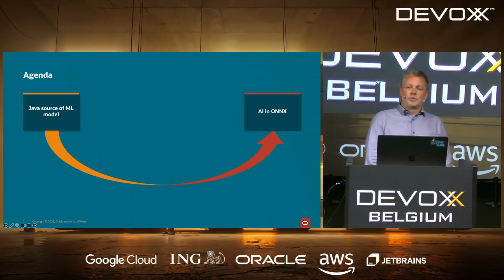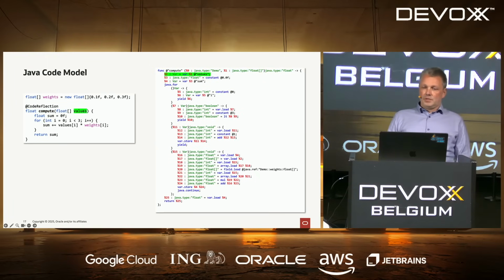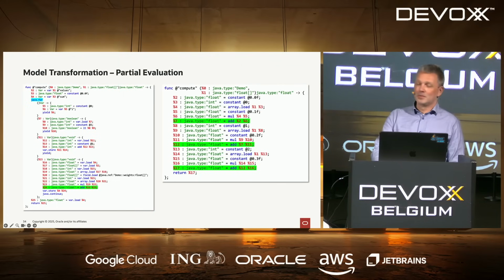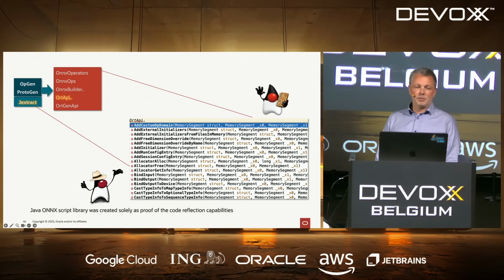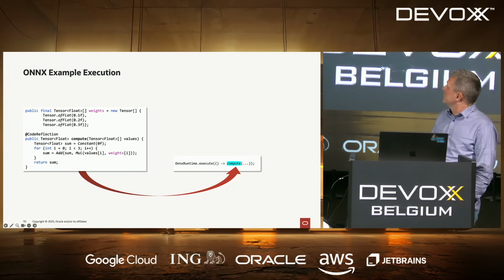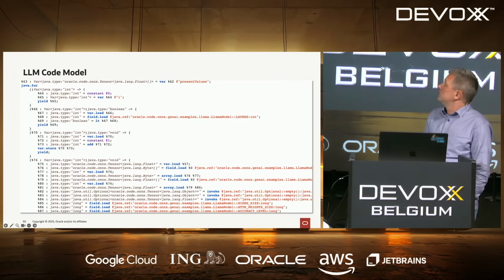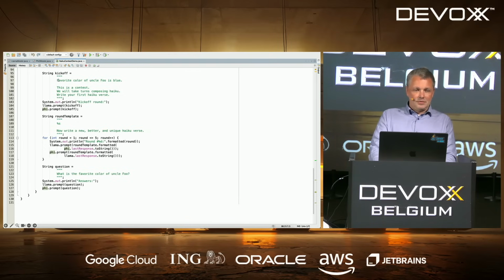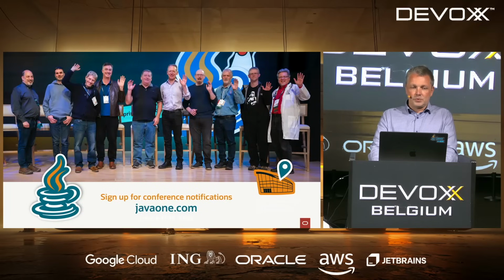ONNX Based Generative AI LLMs in Java with Project Babylon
The Open Neural Network Exchange (ONNX) serves as a universal format for representing machine learning models, facilitating their deployment across diverse platforms. Traditionally, Large Language Models (LLMs) are developed in Python using frameworks like PyTorch, TensorFlow, or scikit-learn, and then exported to ONNX for execution.

In this presentation, we demonstrate how Java, a language not traditionally associated with AI modeling, can be utilized to produce ONNX models. We also explore the concept of ONNX-based Generative AI LLMs in Java, leveraging Project Babylon's code reflection capabilities.

The presentation showcases a practical Java example of an LLM, detailing its transformation into the ONNX format and subsequent execution.

Presented by *Adam Sotona* (Consulting Member of Technical Staff - Java Team / Oracle) during Devoxx Belgium 2025 ➤